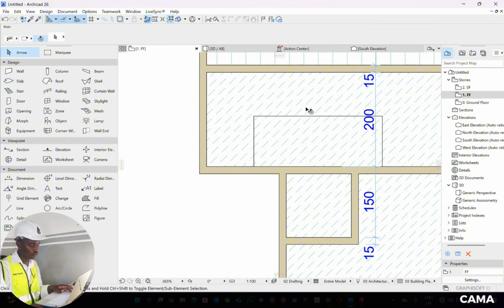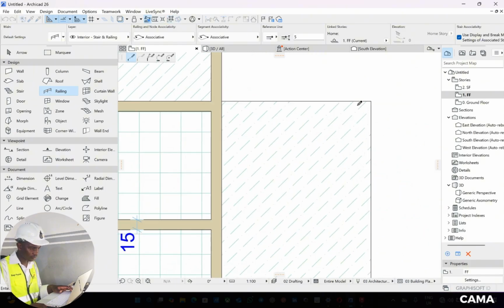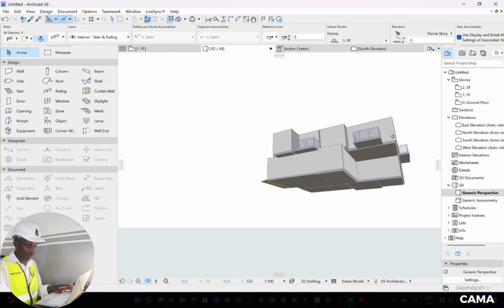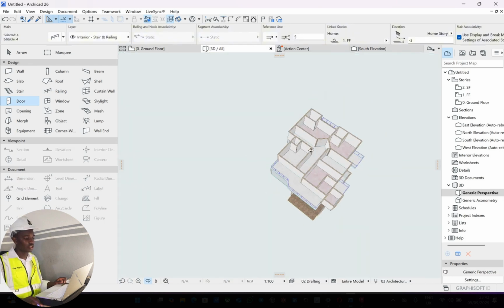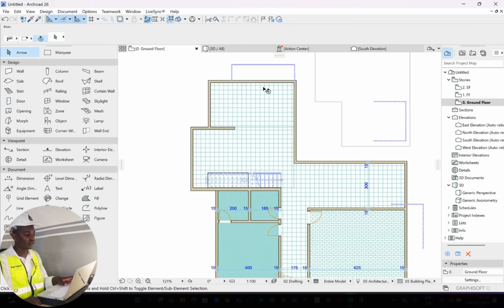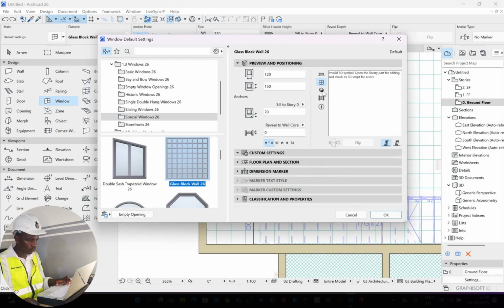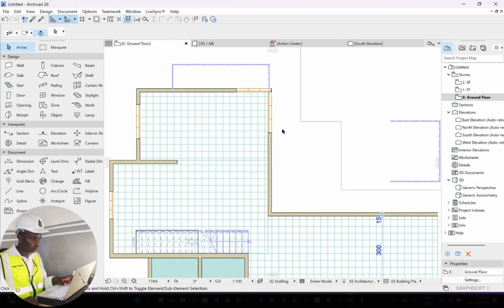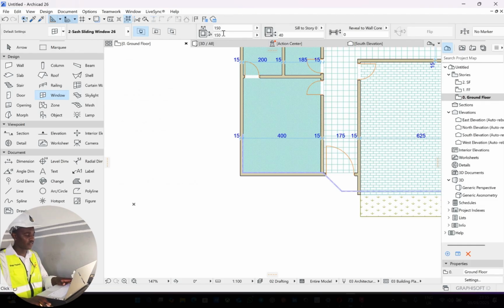Part 8: 3D modeling 2